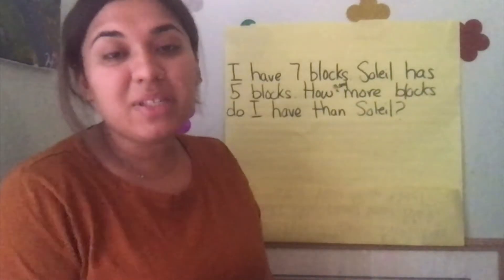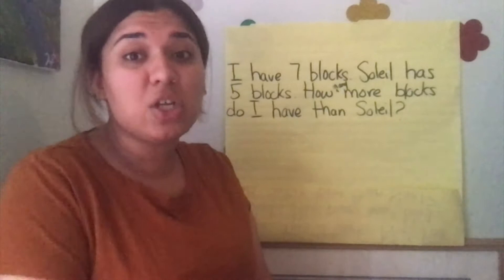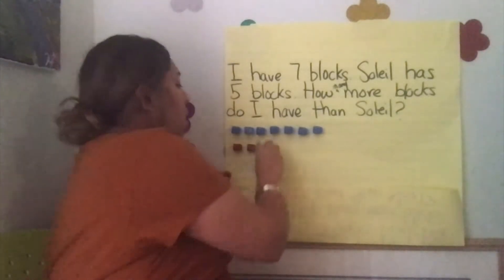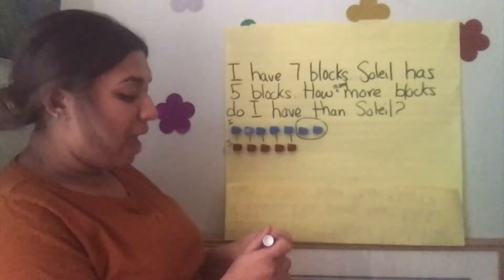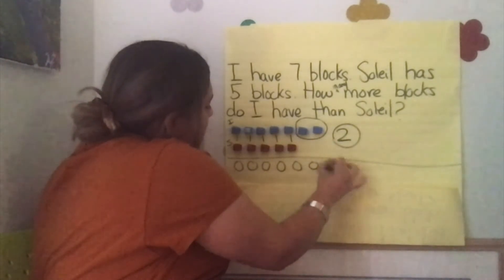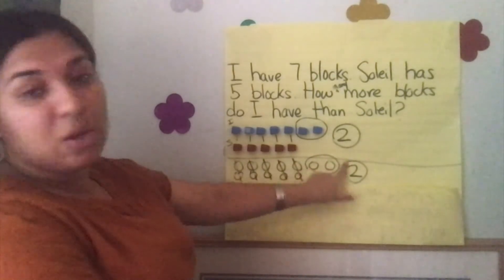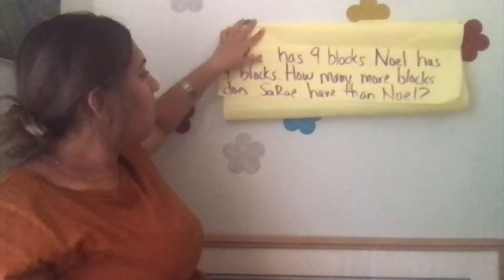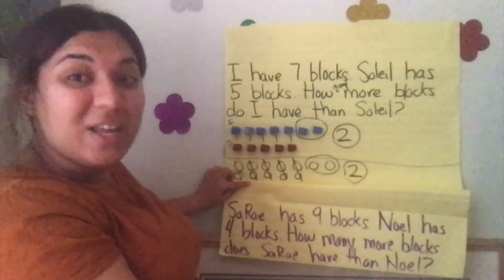December 2,2020 K Story Problem